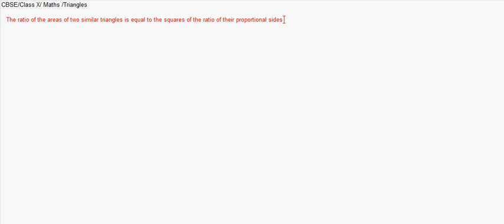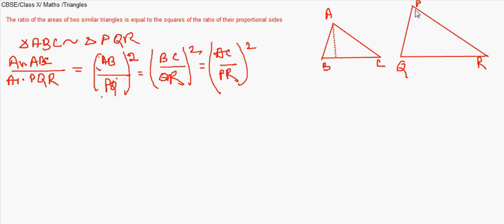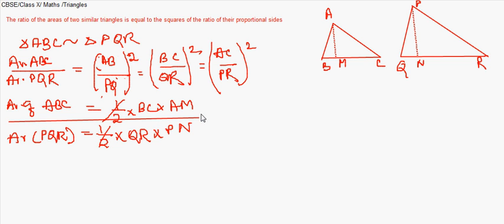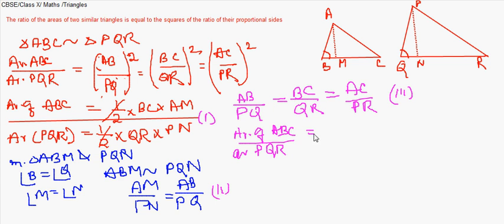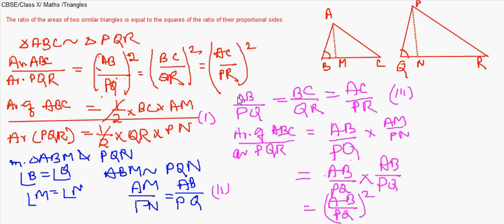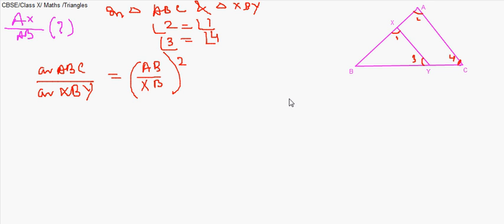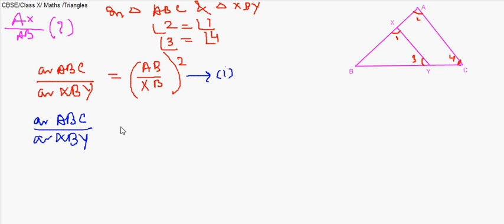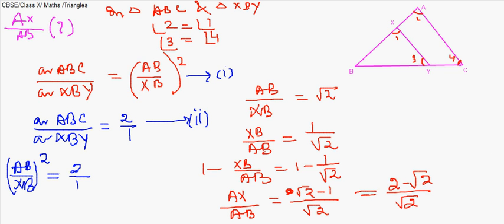eTuitions CBSE Class X Triangles 07